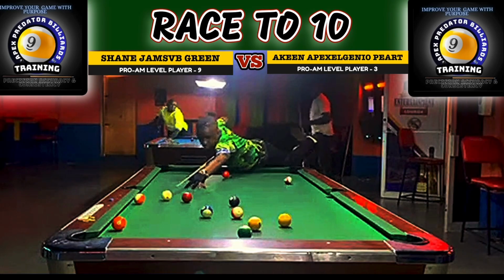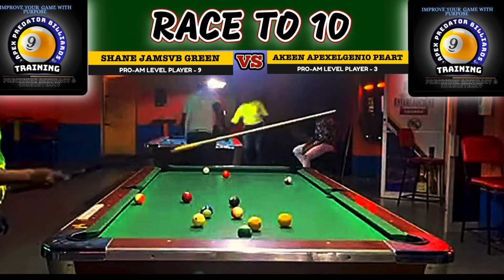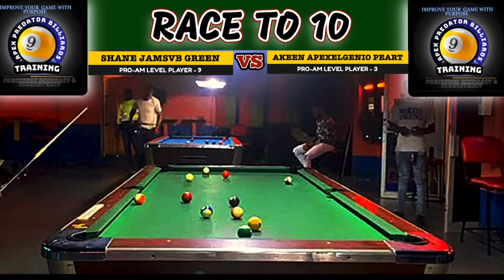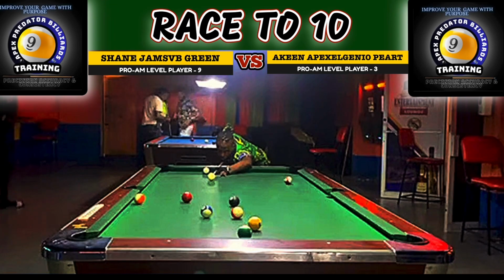BRILLIANT 8 BALL RUN OUT BY ApexElgenio WITH OPPONENT ON THE HILL & A-LOT OF PRESSURE!